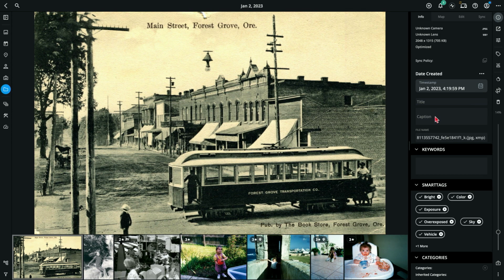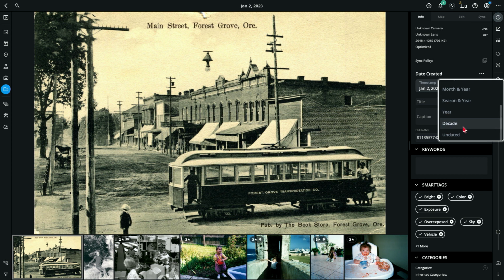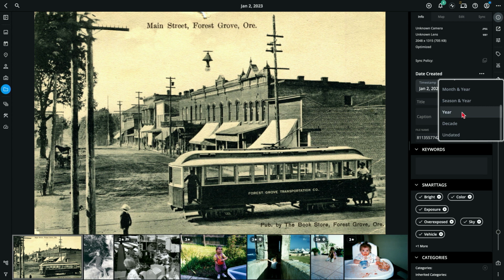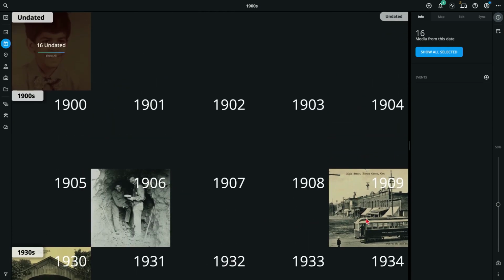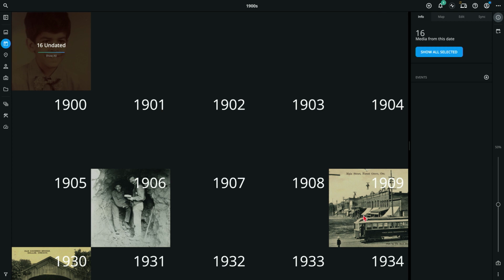Work With Fuzzy Dates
Learn to efficiently set date ranges for images with ambiguous dates, commonly found in scanned old photographs.